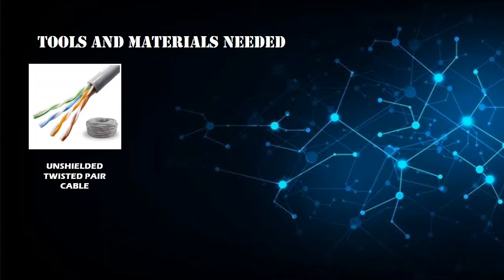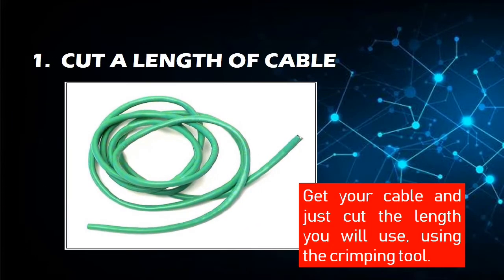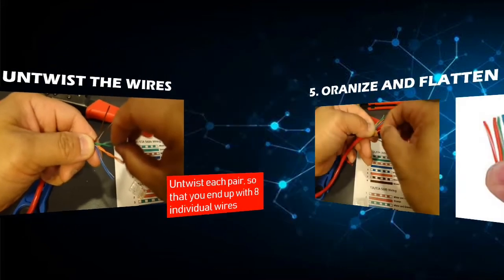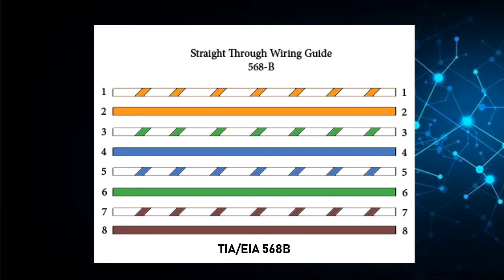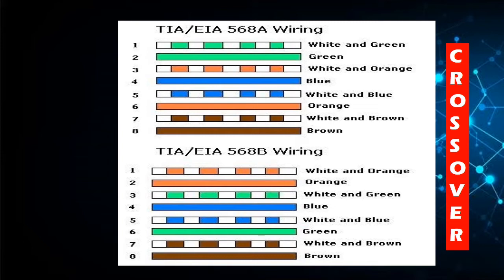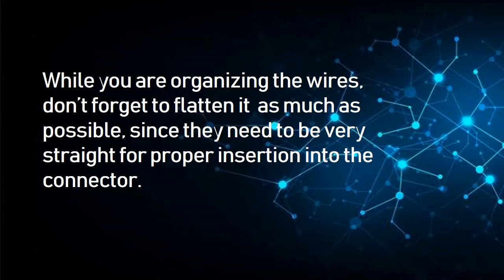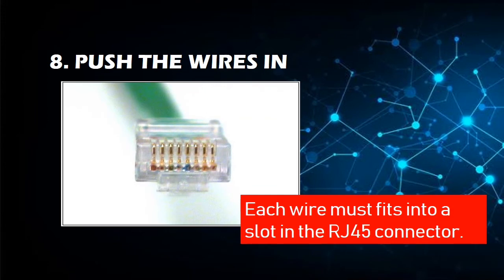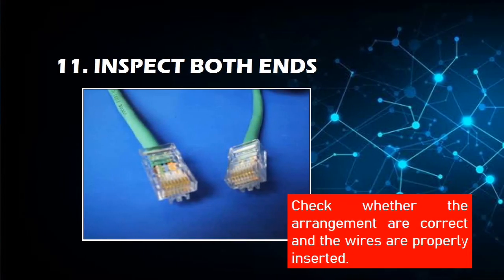CABLE TERMINATION OF STRAIGHT-THROUGH AND CROSSOVER CABLE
Please watch my simple presentation on how to do the cable termination. Thankyou!😇